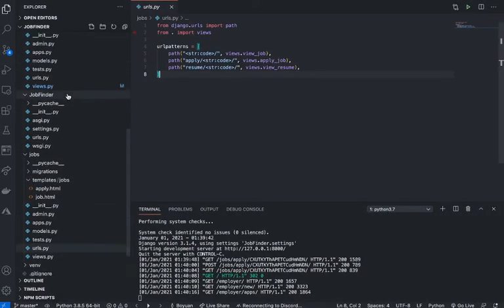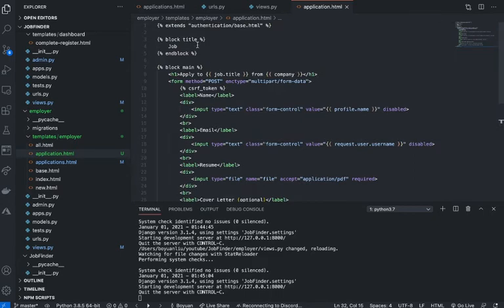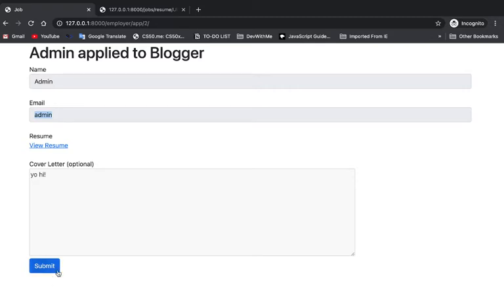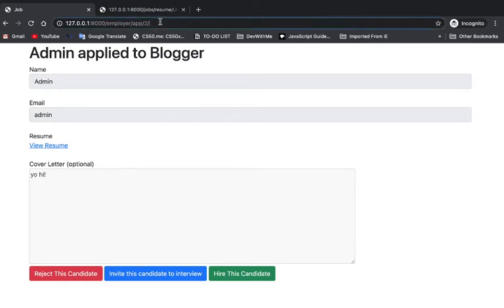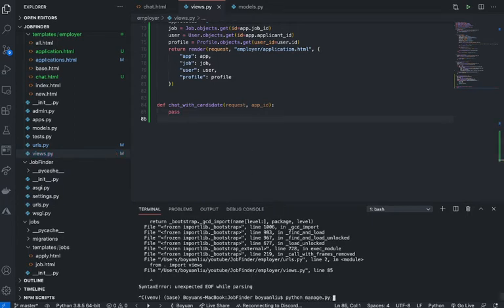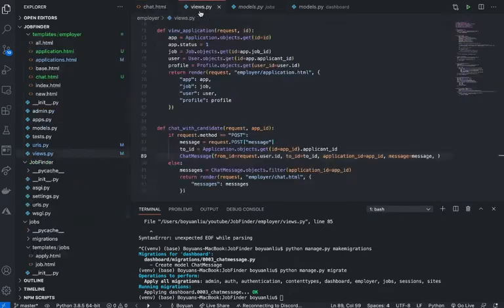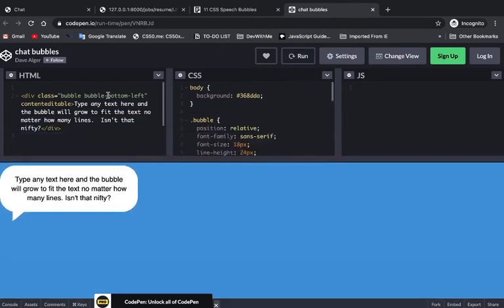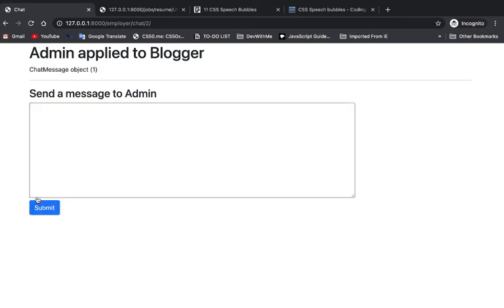Build JobFinder in Django | Part 6 - Employer Applications Dashboard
Hello world, welcome back to another video. In this video, we are going to build a dashboard where employers can review the applicant's information. We will also start to build the chatting feature between the employer and the applicant. Happy New Year! Finally, stay safe and have a nice day!

DevWithMe, out.